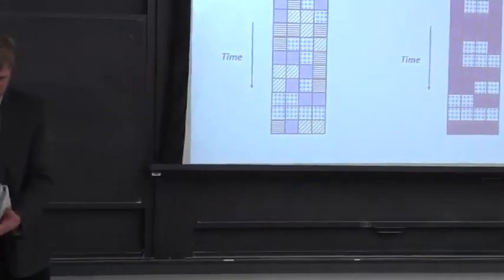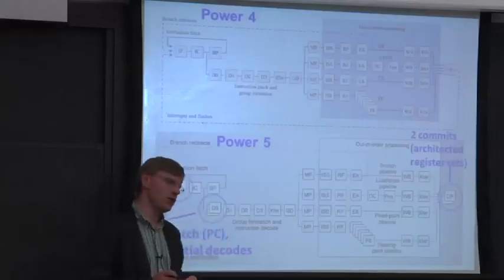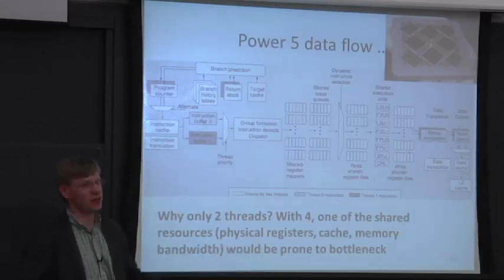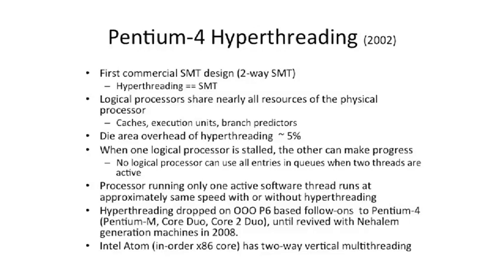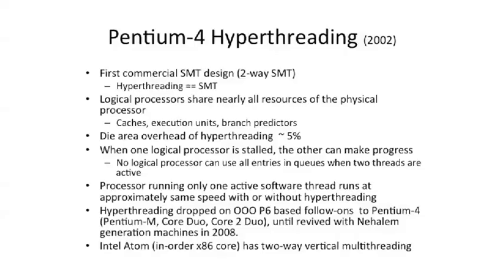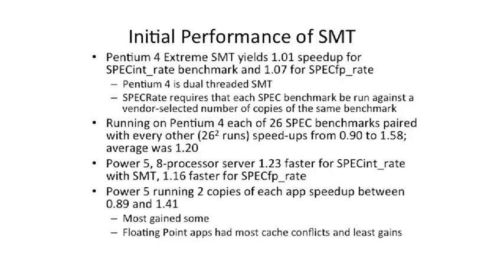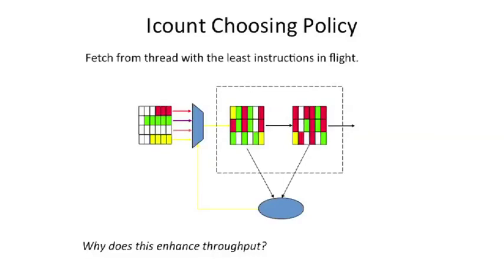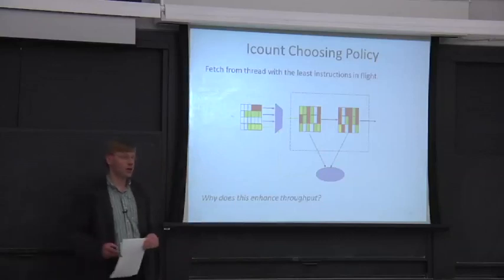COMPUTER ARCHITECTURE || 01 L16S1 SMT Implementation 17 19